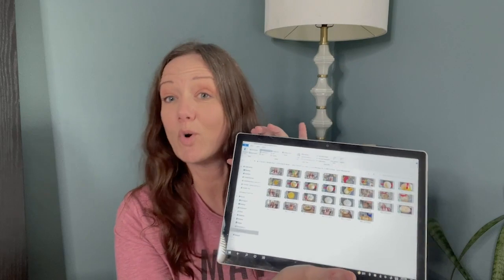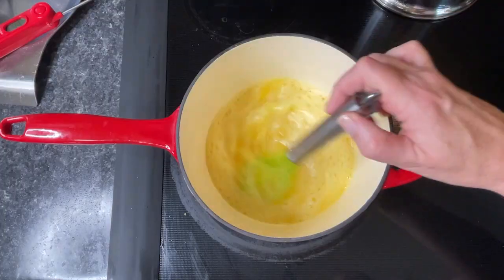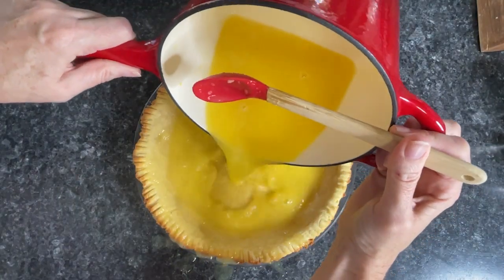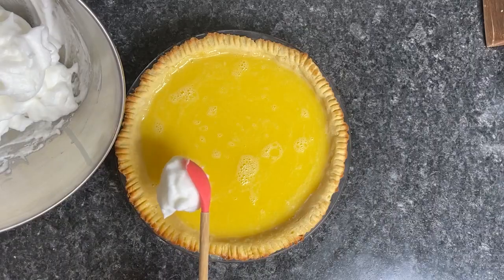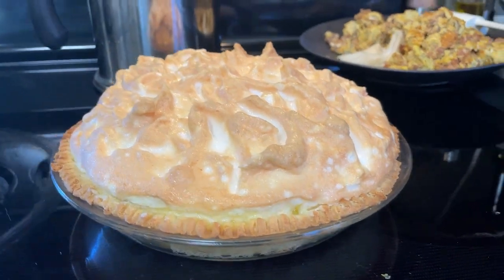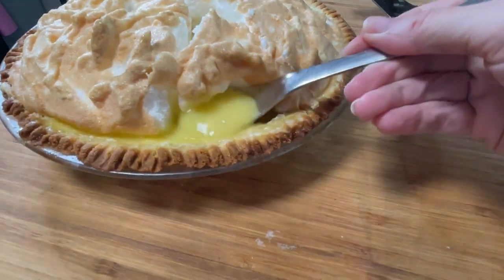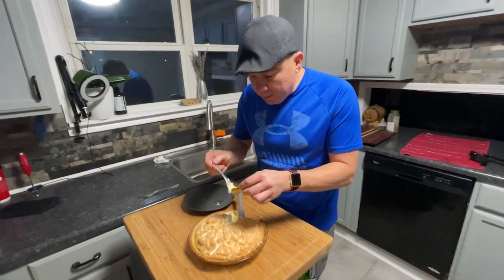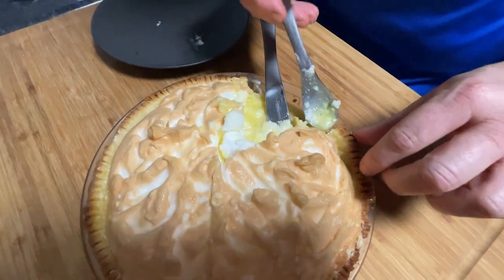Keto Lemon Meringue FAIL (When recipes go wrong....)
The road to successful recipe development is littered with plenty of failed recipes! Here's my mini-documentary on one such failed recipe. Enjoy!

BUTCHERBOX: Quality meat delivered straight to your door

HealthyAmbitions.co is a participant in the Amazon Services LLC Associates Program, an affiliate advertising program designed to provide a means for sites to earn advertising fees by advertising and linking to amazon.com.